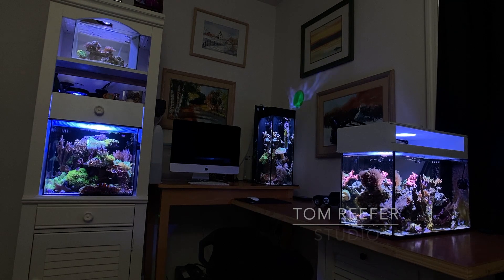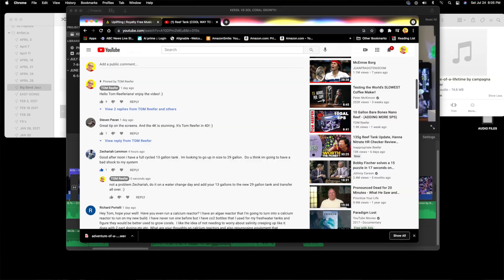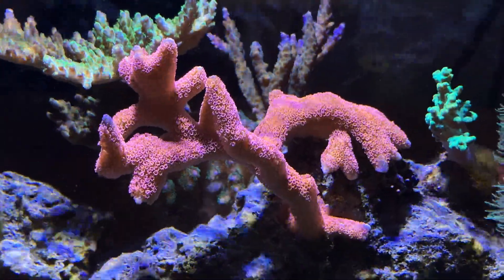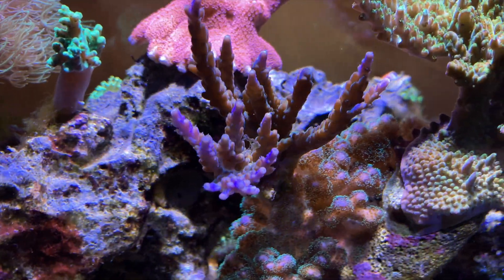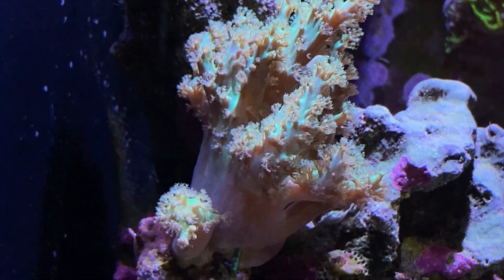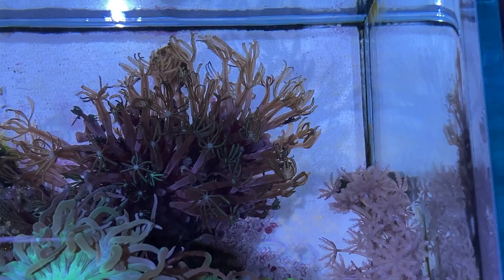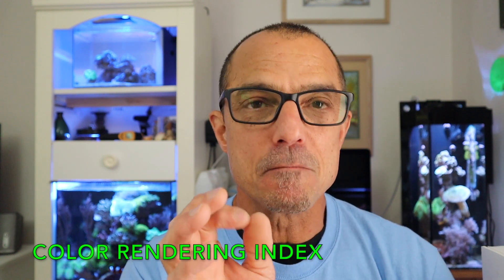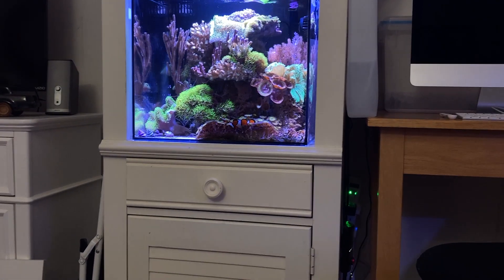Which Light Grows Coral Faster? (KESSIL A80 VS. AI PRIME SOL)- Results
The Kessil A80 and the Ai Prime Sol were tested over 8 weeks to see how the same corals responded to each light. Answer is here.

                LIVE  VIDEO CLASSROOM, BEHIND THE SCENES, AND MORE

Submission Requirements:
-10 clips of 20 - 30 seconds (please do not edit, just raw footage)

30 Gallon Reef Set Up - You Wont Believe! (SYDNEY, AUSTRALIA) Reef Tanks Around The World